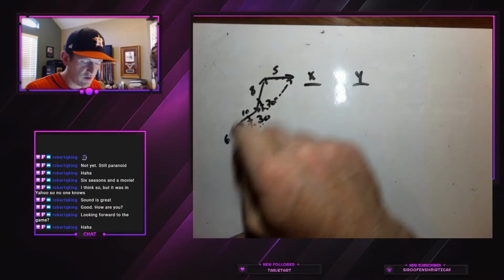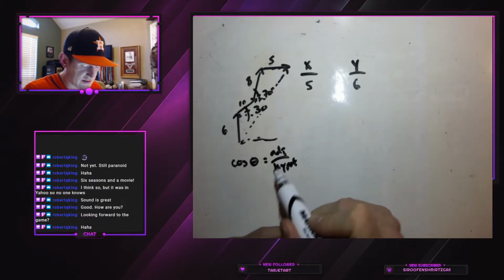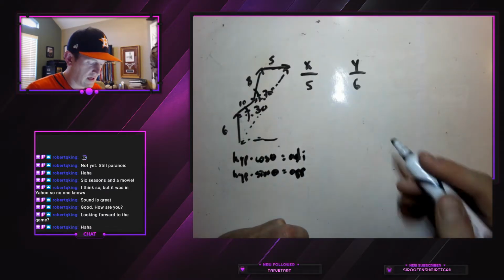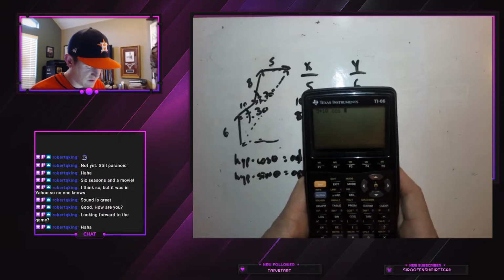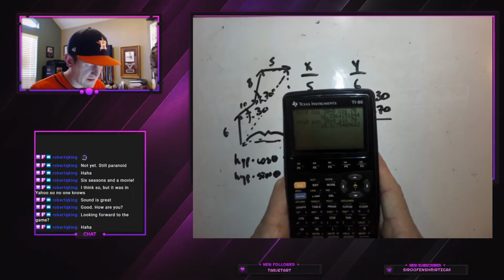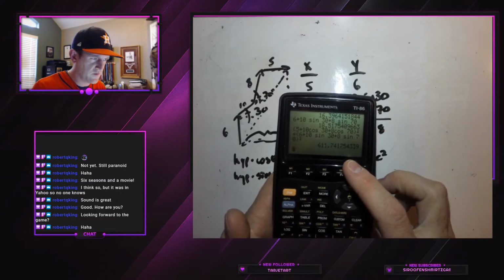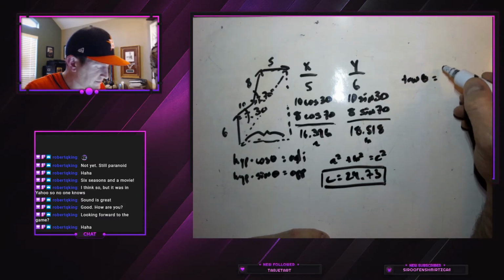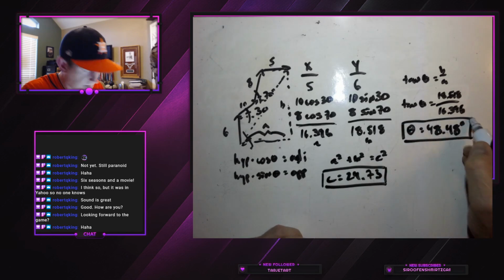Advanced Vector Addition Example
We use lots of angles in this one.